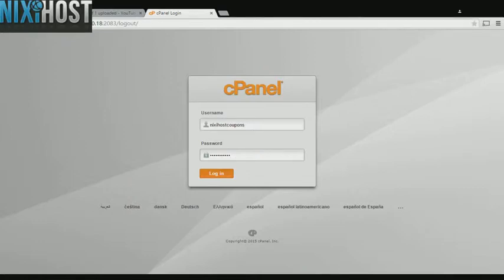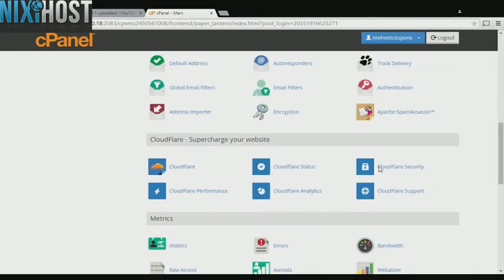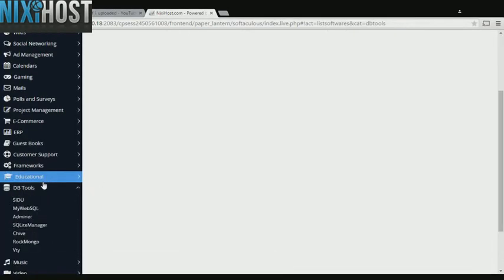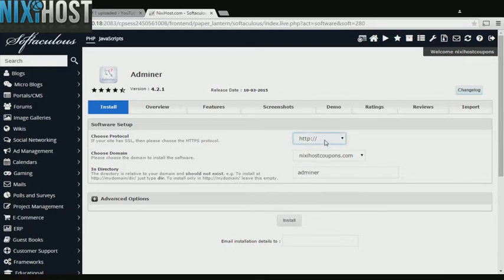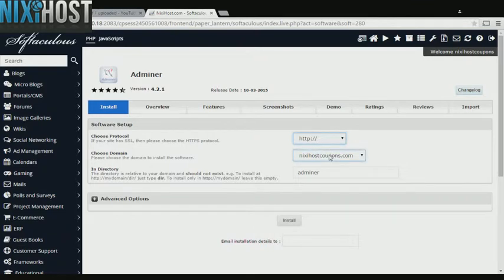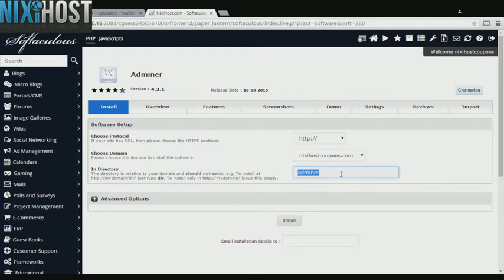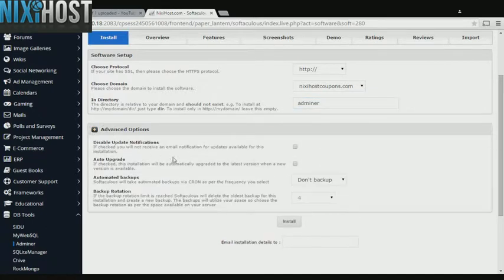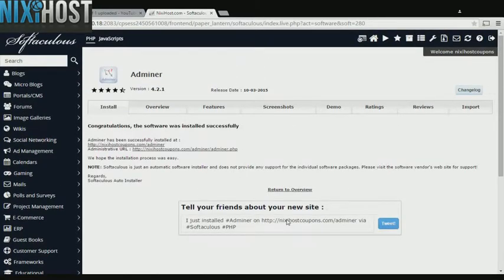Installing Adminer with Softaculous in cPanel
With this quick tutorial, learn how to install Adminer, a PHP based database management system, using the Softaculous tool in cPanel.